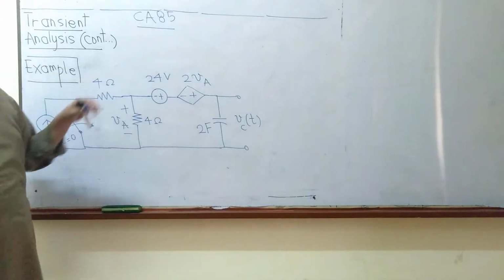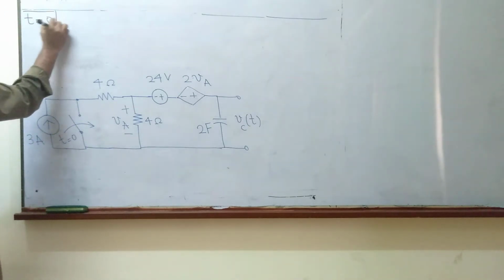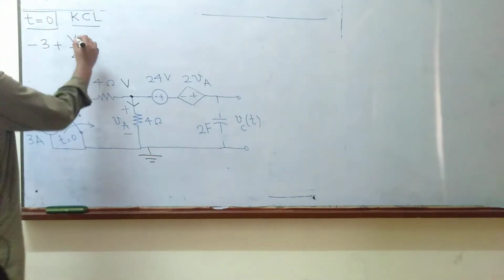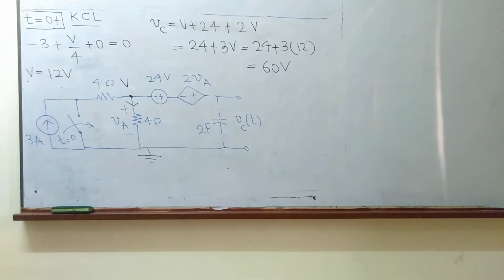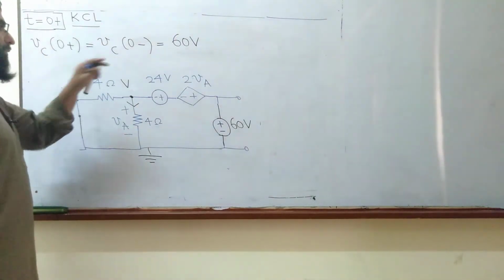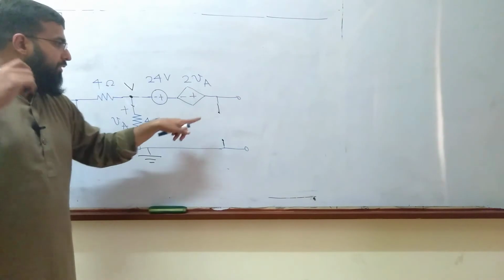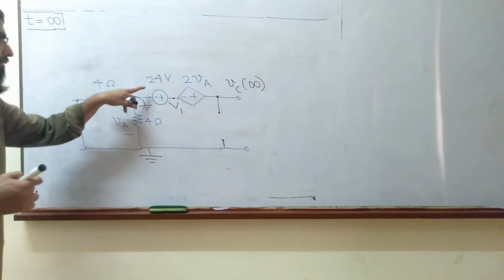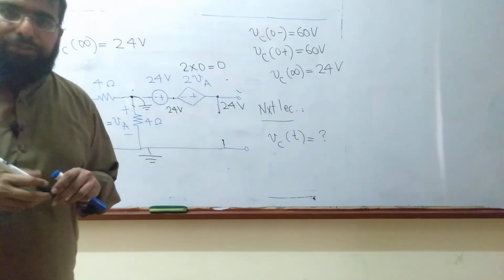CA85 | Transient analysis | Dependent source | First order circuits | Mannan